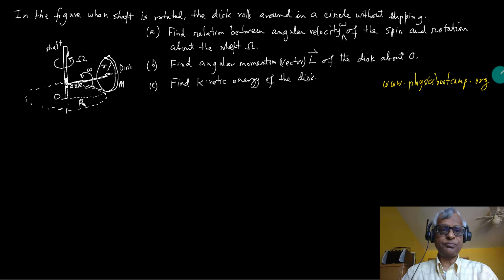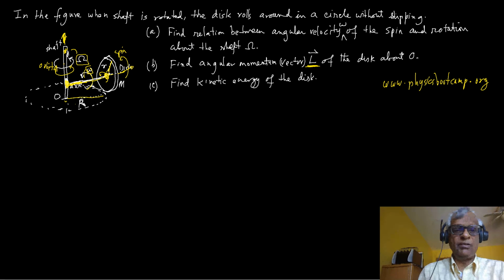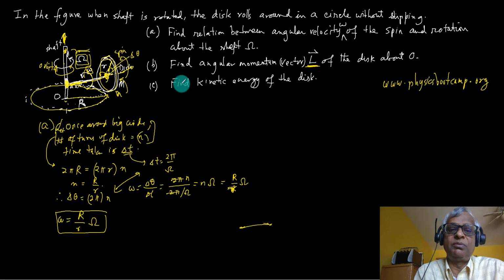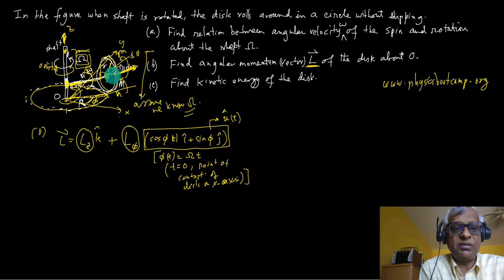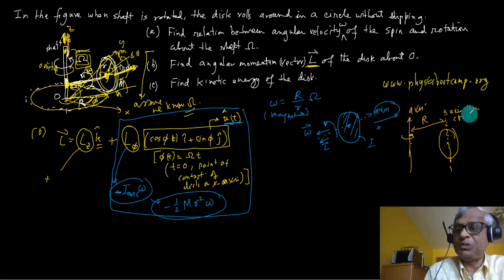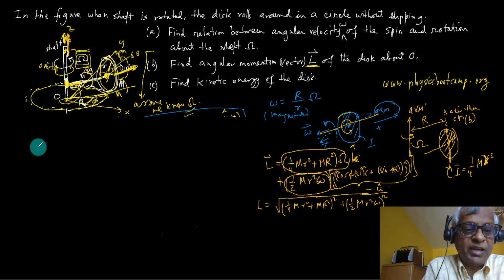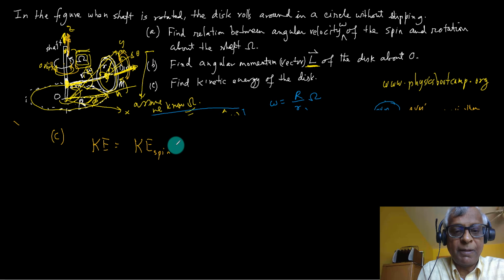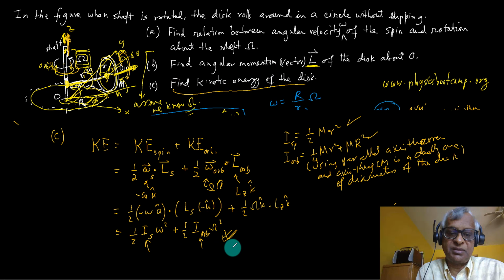Angular momentum and kinetic energy of a rolling disk rolling in a circle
An important problem of how to handle angular momentum vectorially is presented.